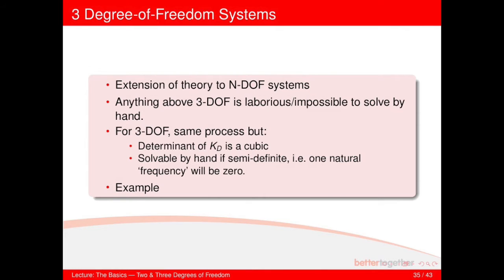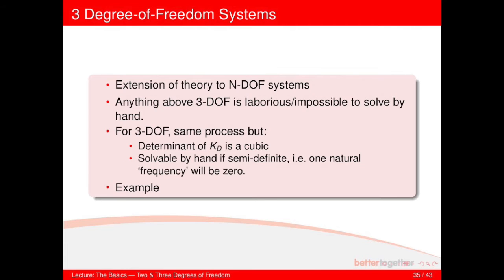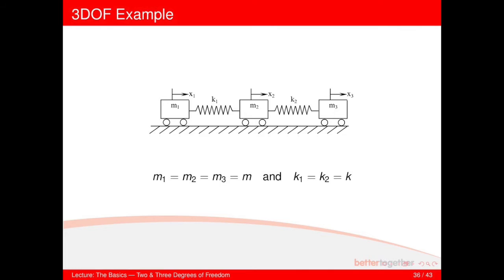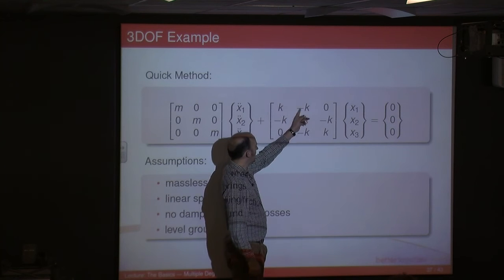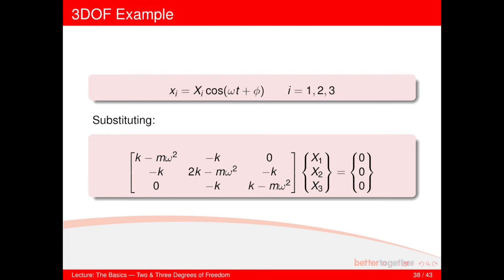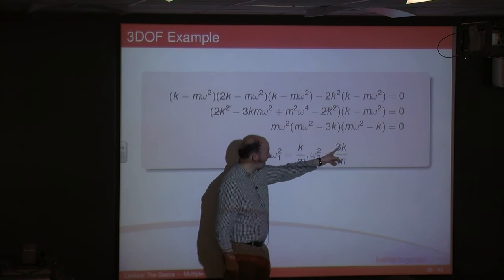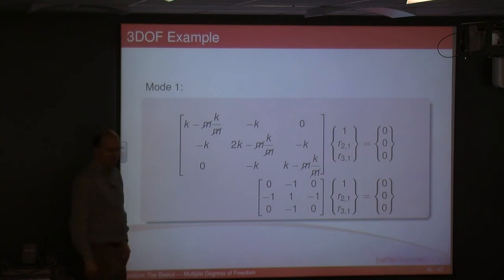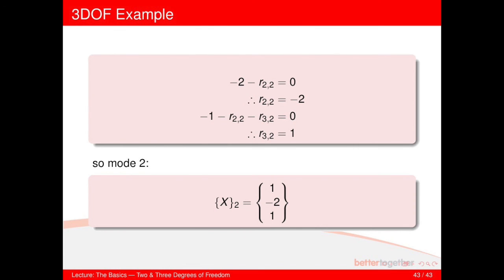Ch 5 - 5.3 3DOF Systems